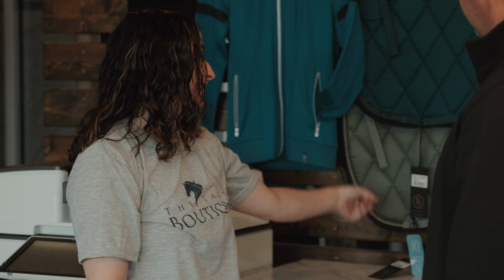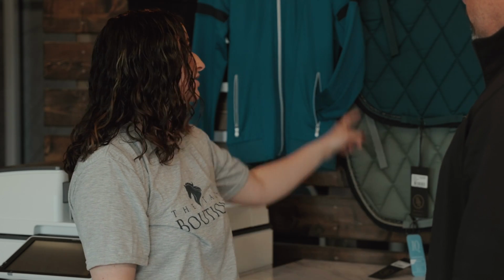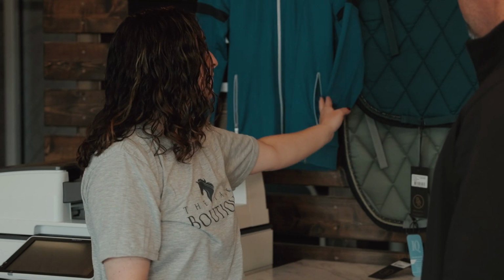The Tack Boutique - Shopping Local with Century 21 Drive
It amazes me how many ambitious young entrepreneurs there are in our city! Amber Tuttle is one such business person - with her The Tack Boutique enterprise. It was fascinating to learn about the products she offers to the equestrian community.